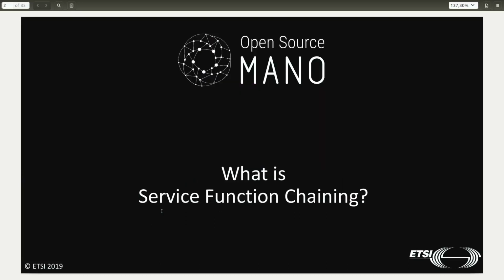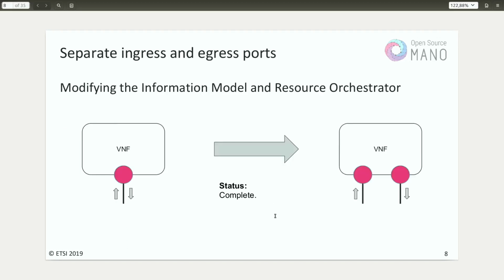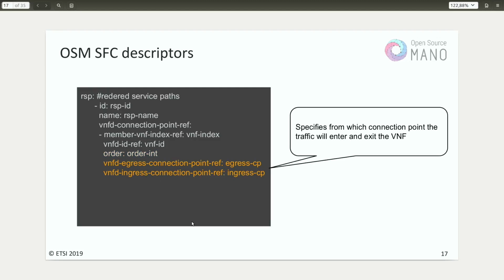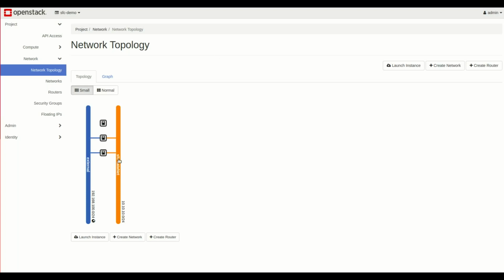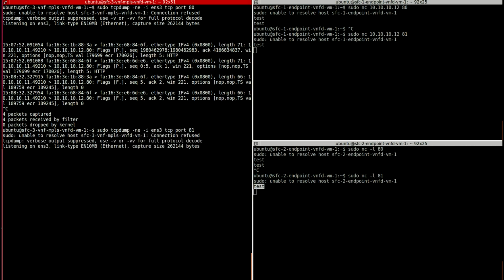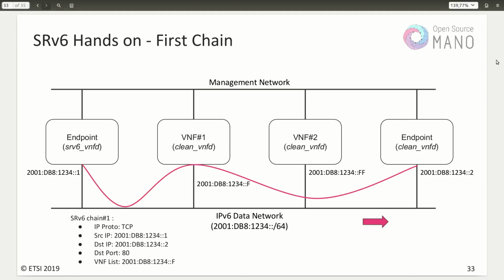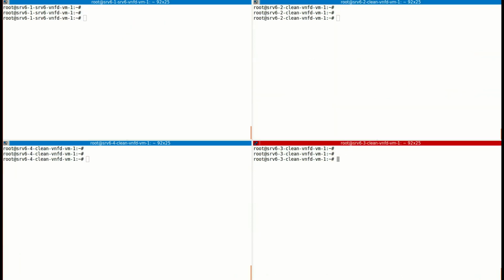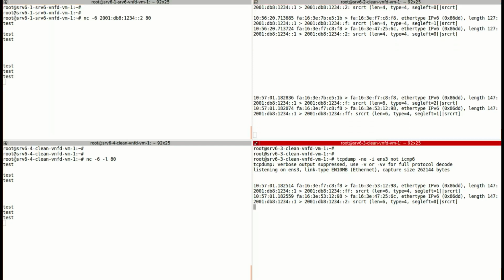8th OSM Hackfest - Service Function Chaining (SFC)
By Davide Borsatti - Uni Bologna